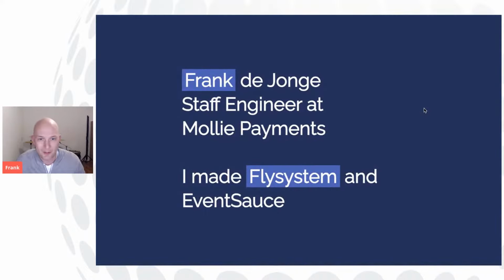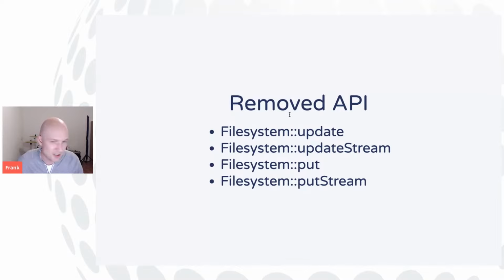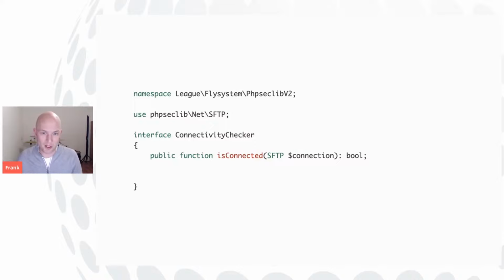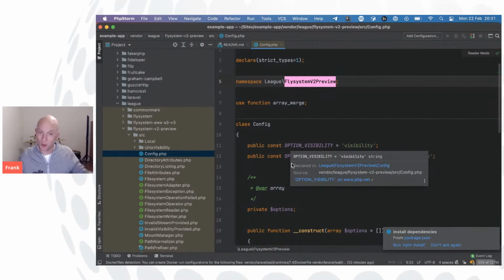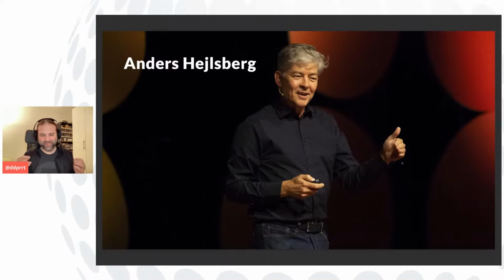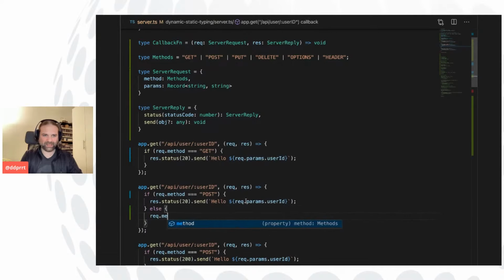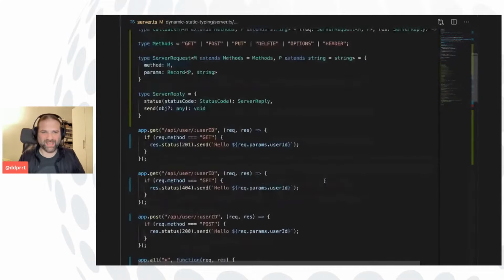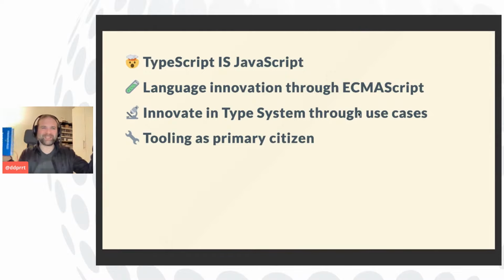Laravel Worldwide Meetup #6: Dynamic Static Typing & Flysystem v2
00:00 intro
03:02 A new major release of Flystem (Frank De Jonge)
40:06 Dynamic Static Typing (Stefan Baumgartner)